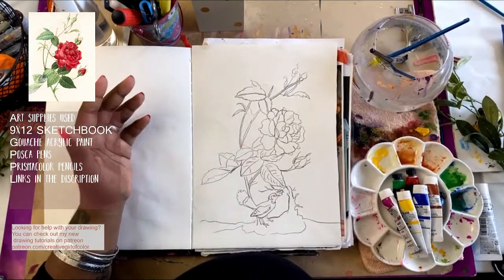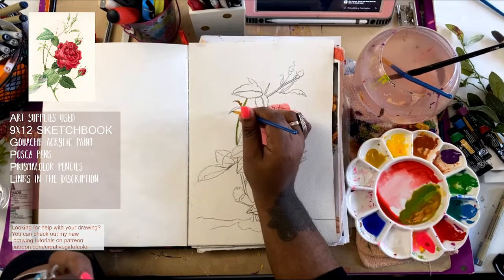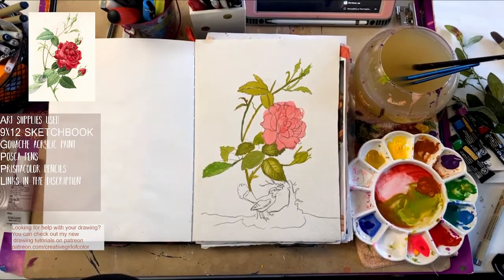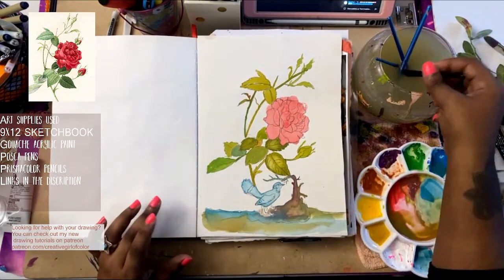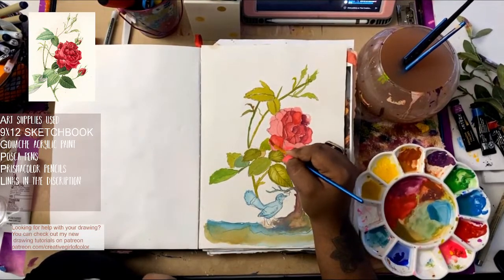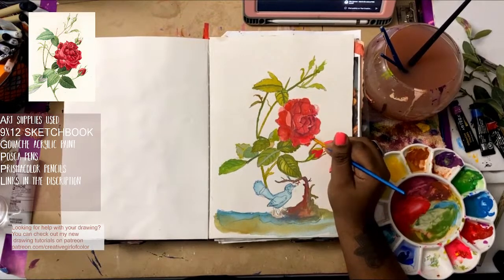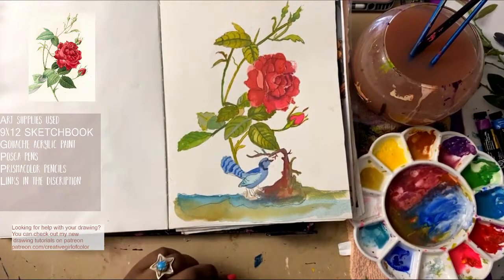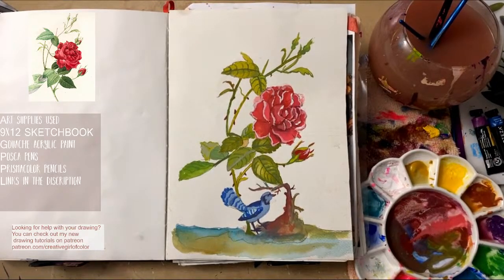✨CREATIVE WAYS TO FILL YOUR SKETCHBOOK|| Vintage Floral🌺Illustrations for beginners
Welcome to Sketchbook Sunday paint with us every week at 4 PM est as we paint influential Black folks from all over the country and honor the Ancestors for Black history month